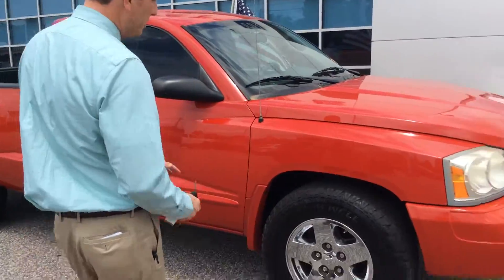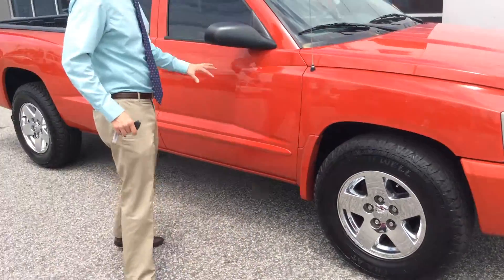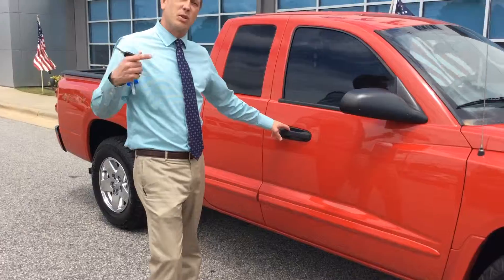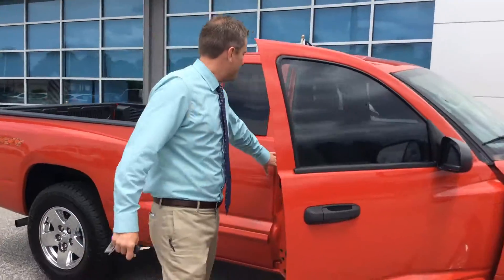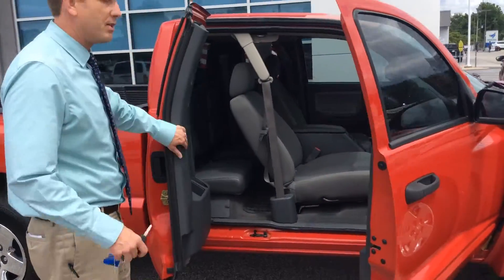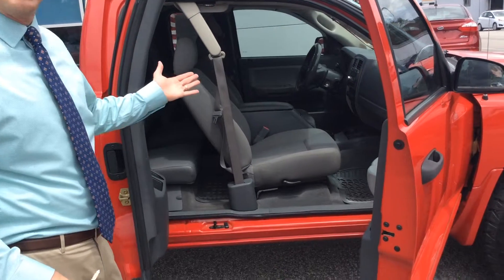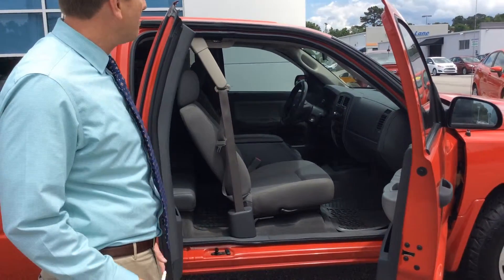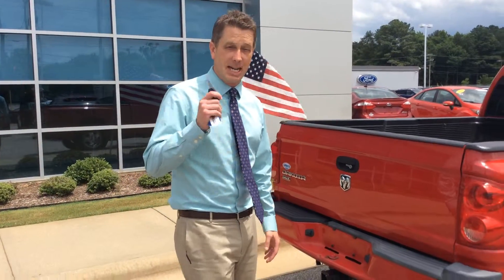Used 2006 Dodge Dakota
Baird King walks us around this 2006 Dodge Dakota